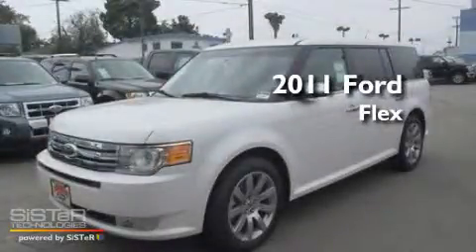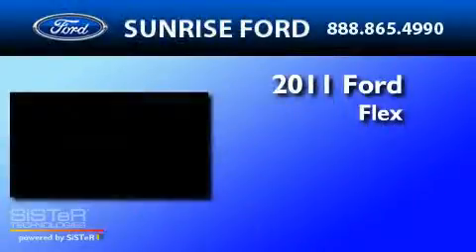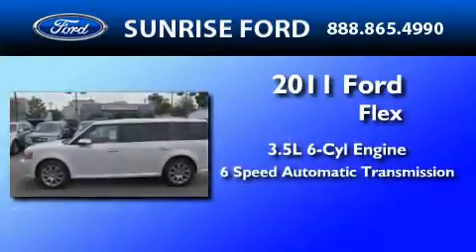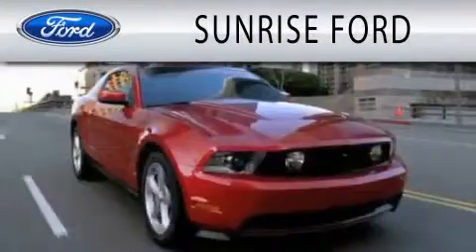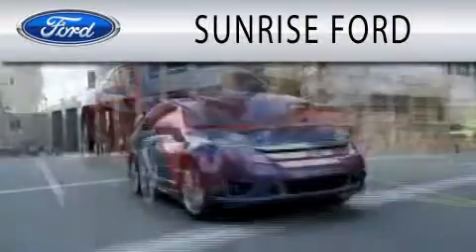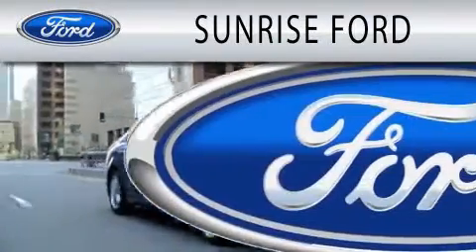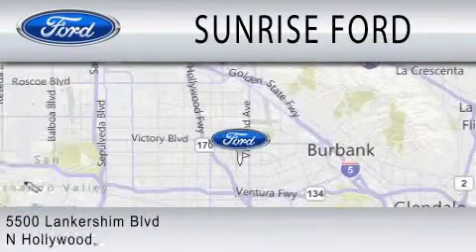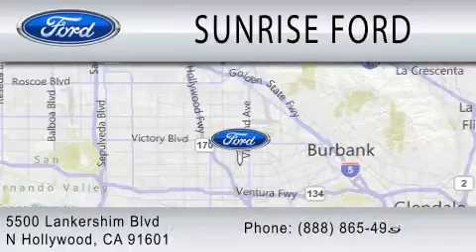2011 FORD FLEX CA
Year : 2011
 Make : FORD
 Model : FLEX
 Engine : 3.5L V6
 Trans . : AUTO 6SPD
 Exterior : PLATINUM WHITE

 Stock : M12173